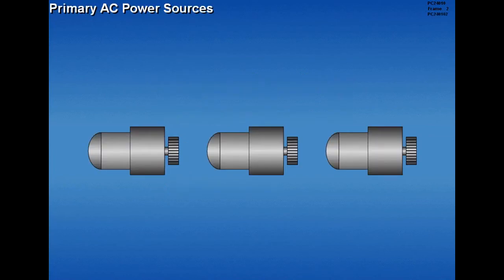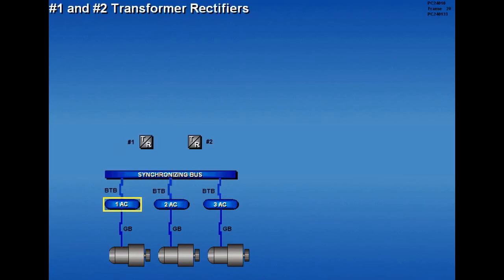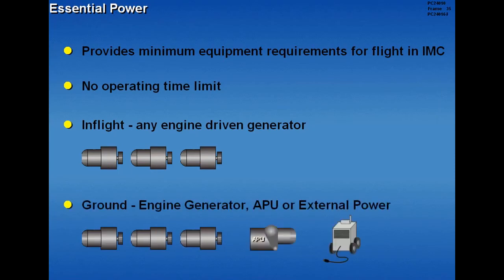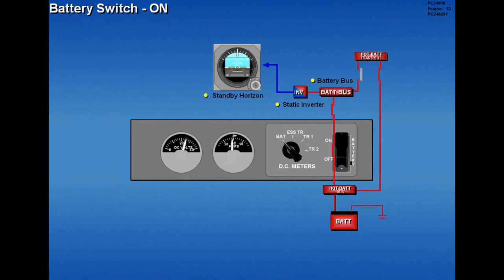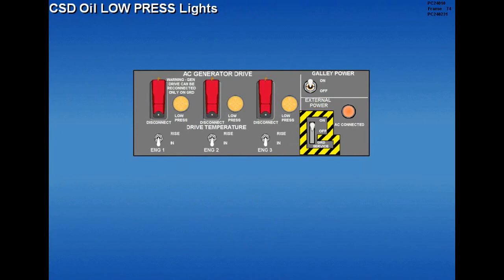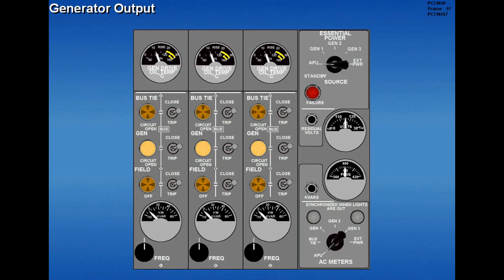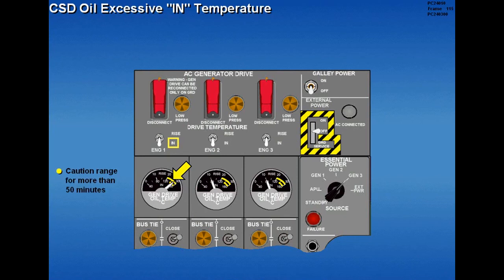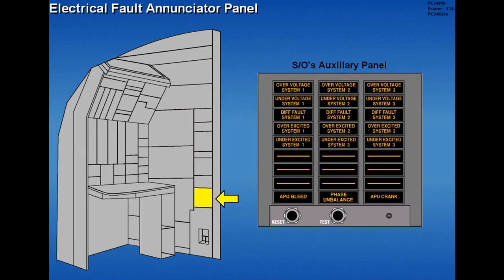Boeing B727 200 CBT #3 Electrical System